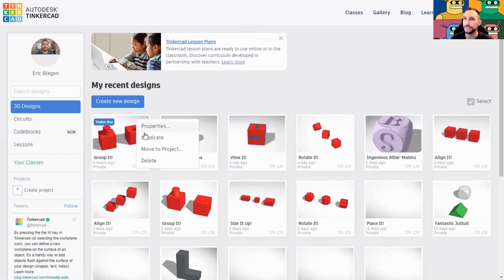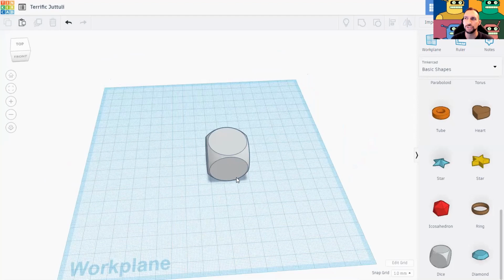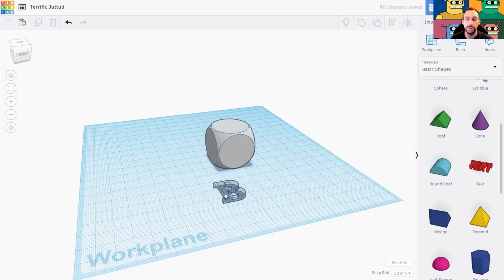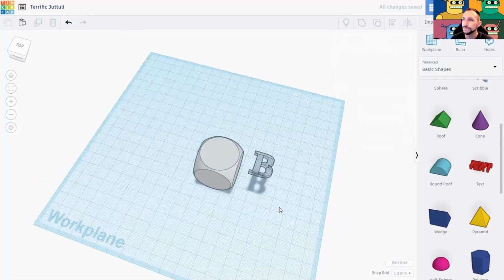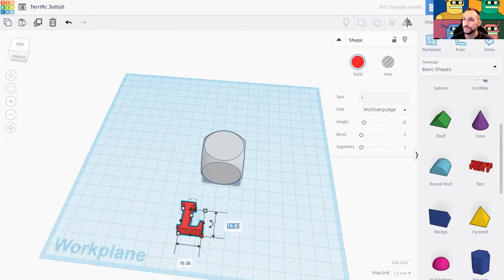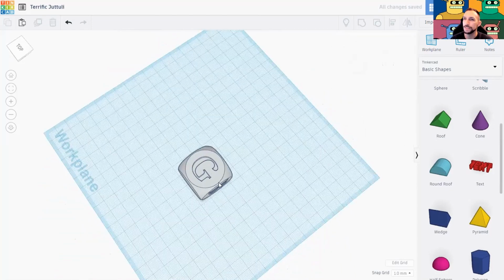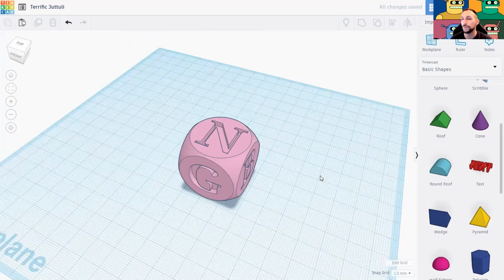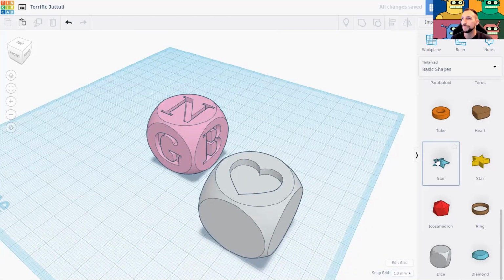Calculon 08 - TinkerCAD Custom 6 sided Die (d6) for 3D Printing